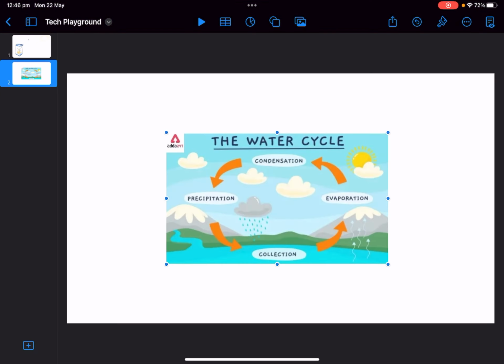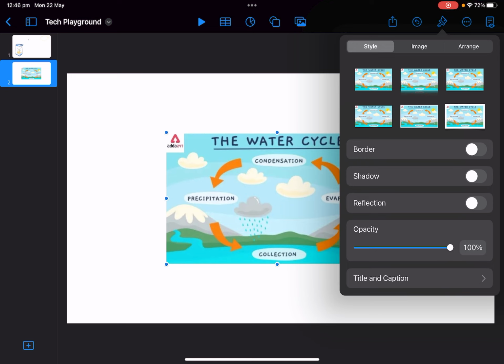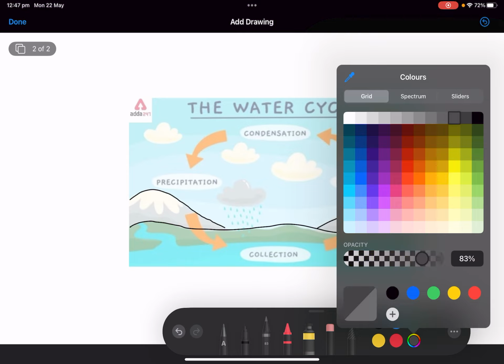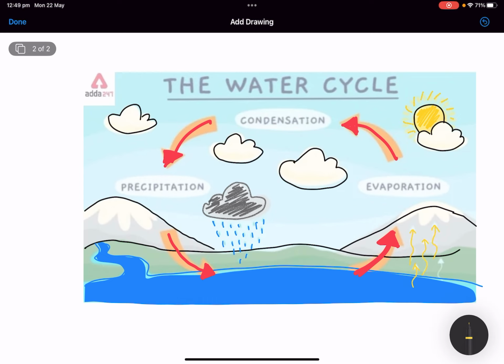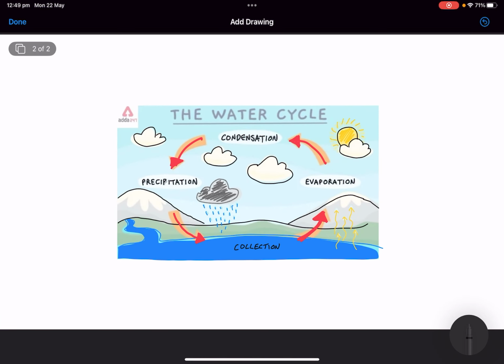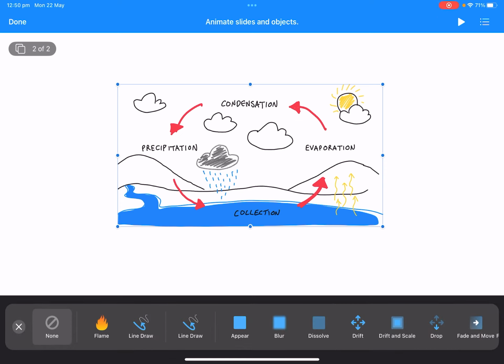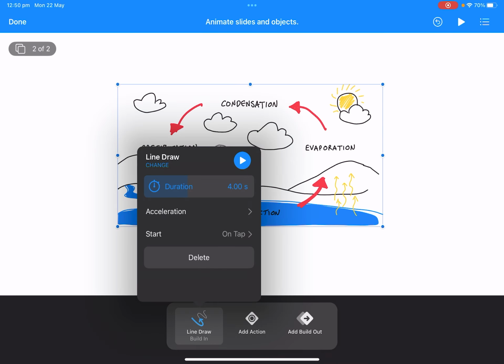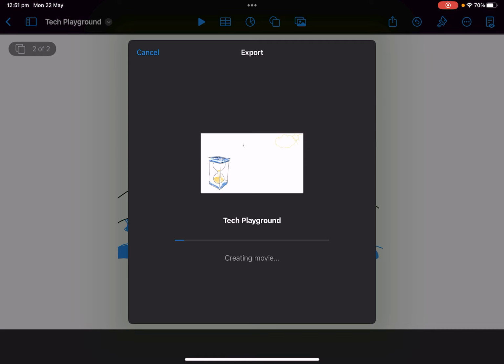How To: Line Draw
Line Draw animation on Keynote